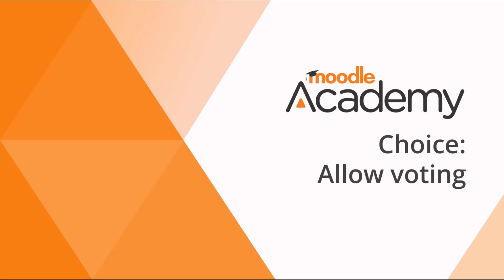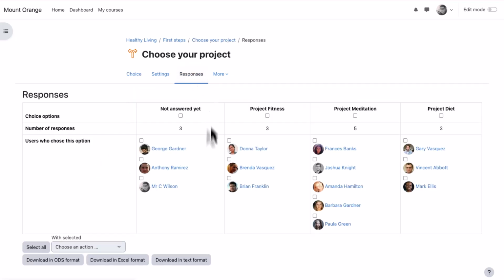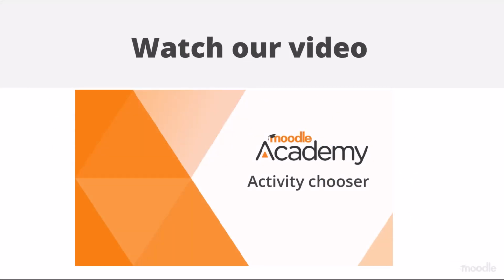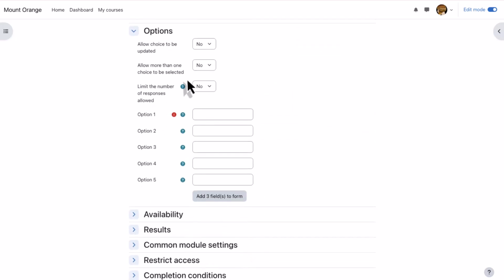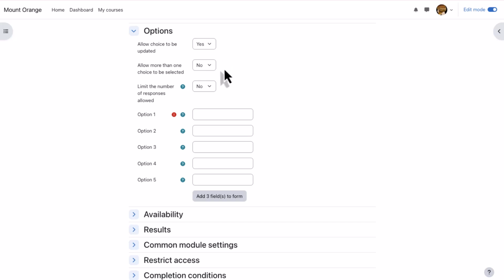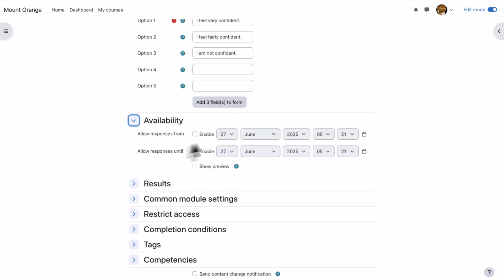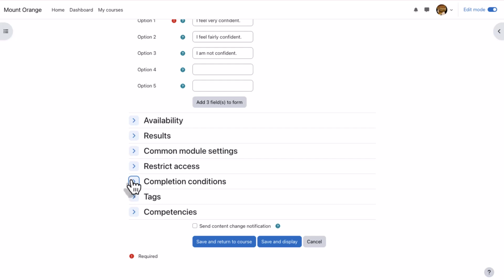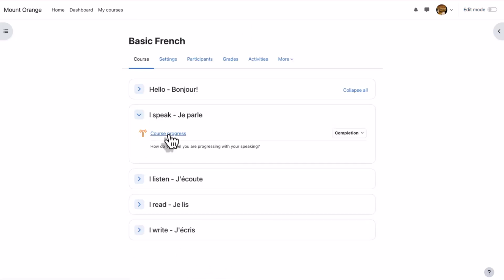Choice Allow voting